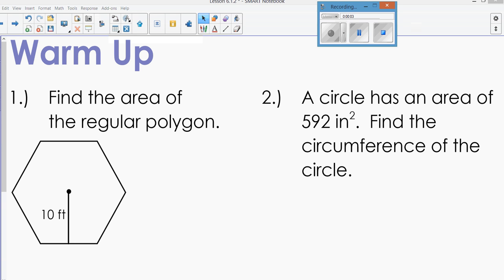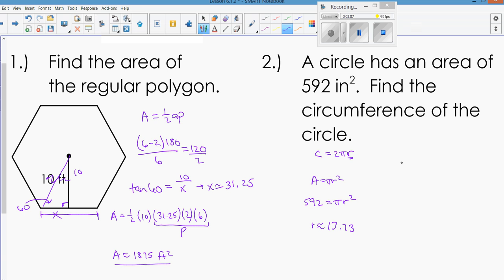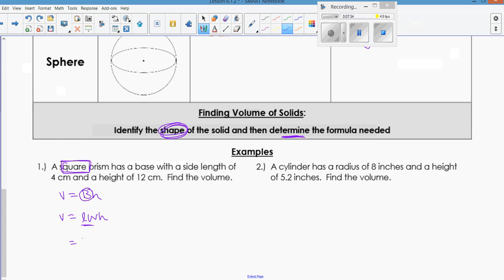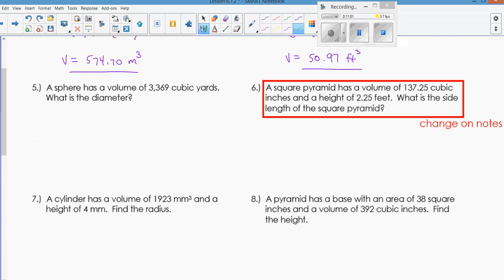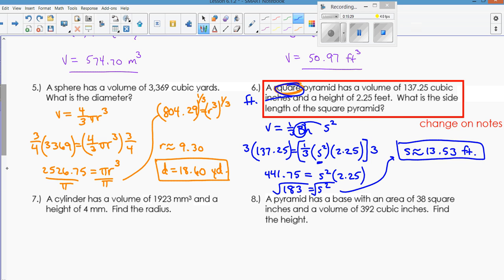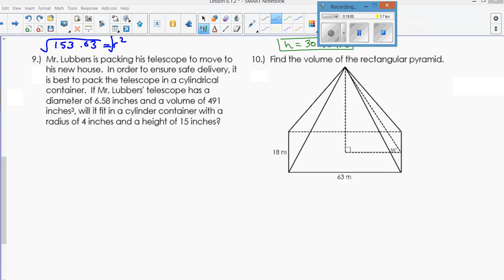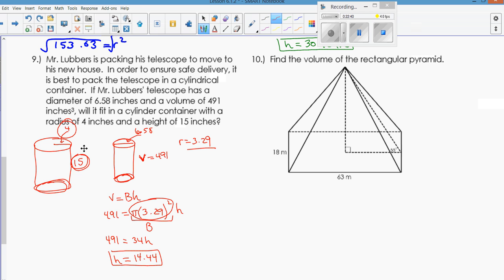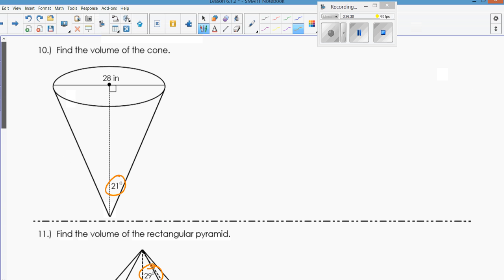Lesson 6.1.2 Day 1 Notes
Volume of Prisms, Cylinders, Pyramids, and Cones